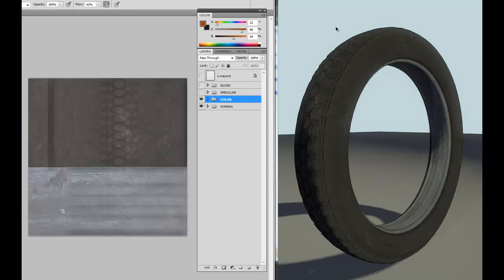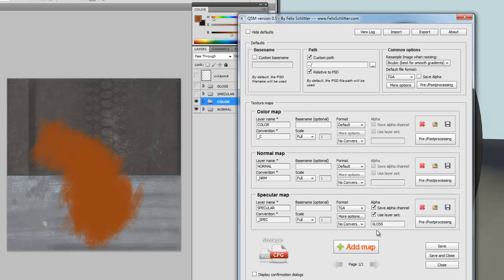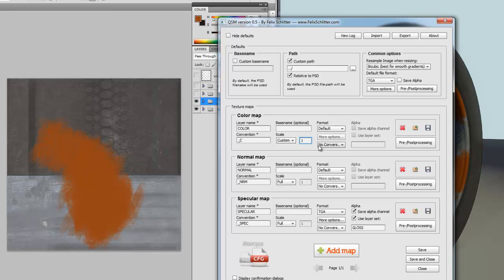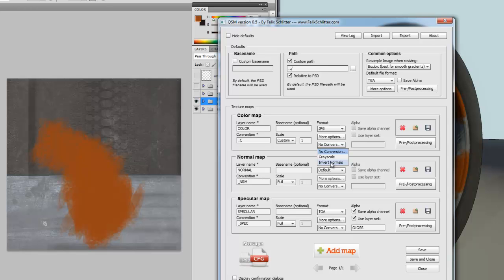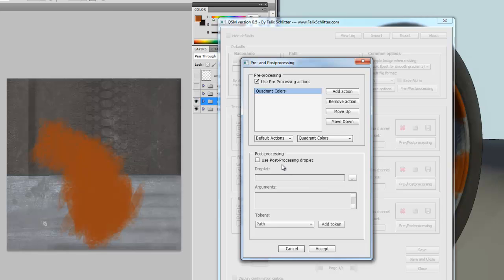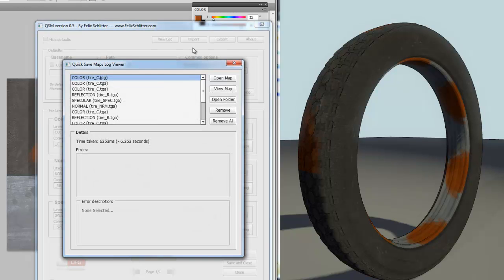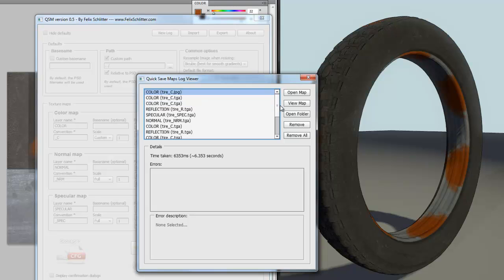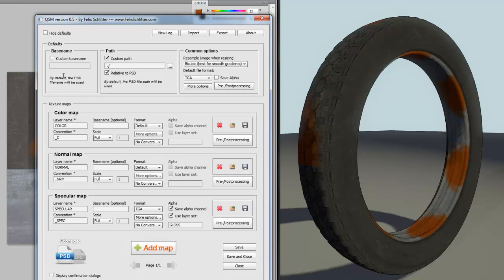Quick Save Maps v0.5 - Overview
*** Get the free edition and check it out yourself! ***

Quick Save Maps version 0.5 overview. Explains changes since version 0.4 and gives a basic rundown of the core functionality.